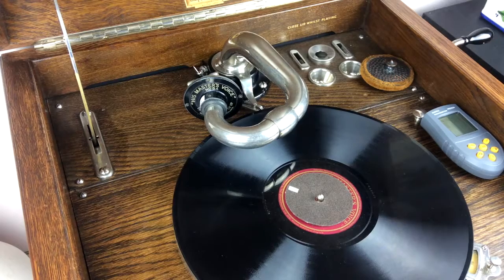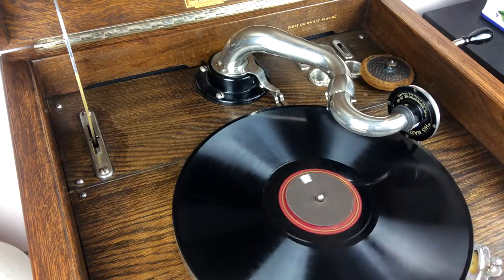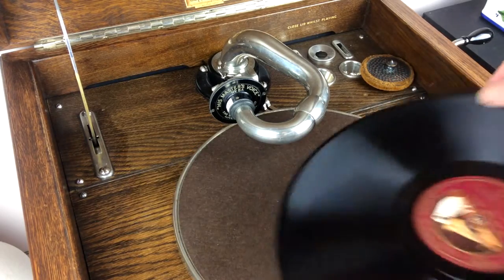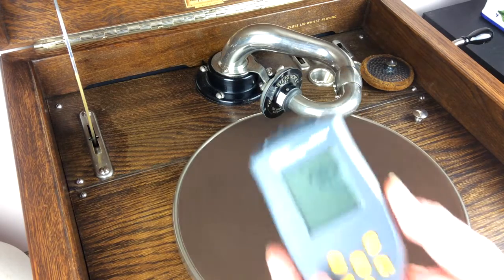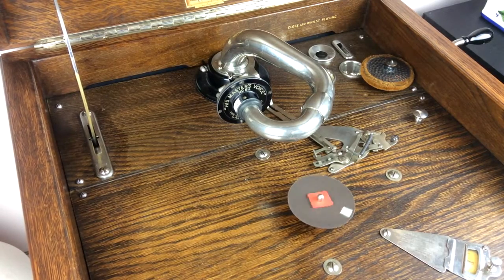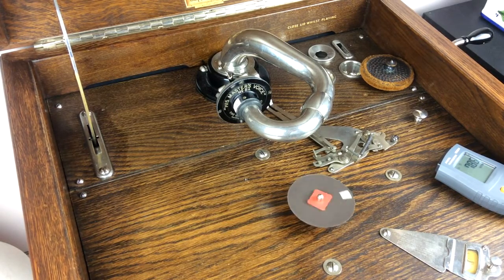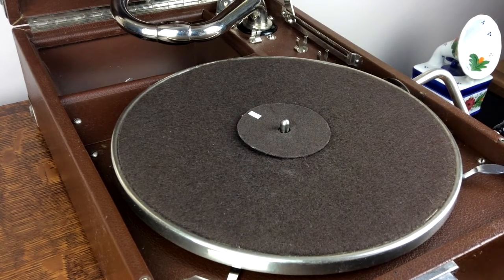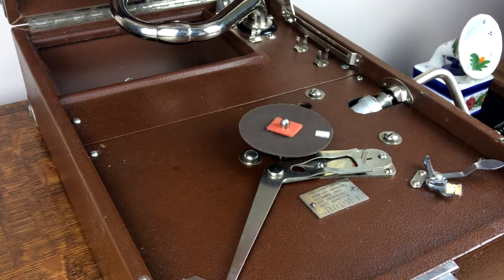Gramophone Turntable Speed Measurement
When the restoration of a gramophone or servicing of the motor is complete the final stage is to set the turntable speed.  This adjustment is frequently easier if the it can be done without the turntable in place.  But will this give an accurate turntable speed when the turntable is in place and a record is being played?  This video looks at taking speed readings of two serviced gramophones comparing the results with a record playing, turntable speed with no record playing and the raw speed of the spindle with no turntable in place.